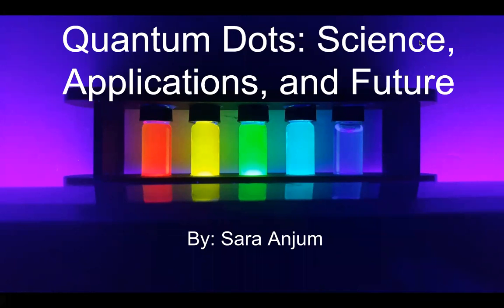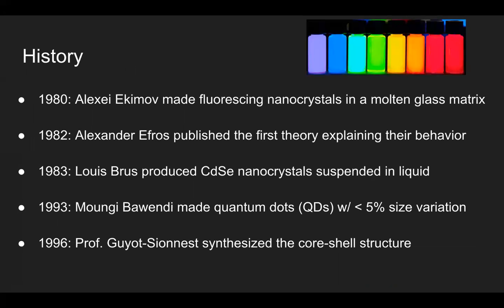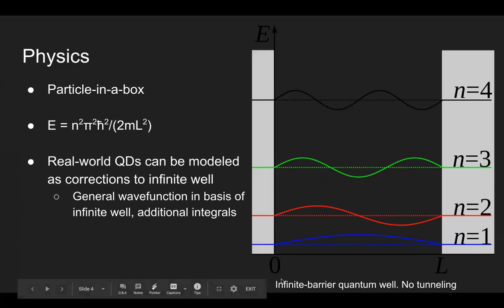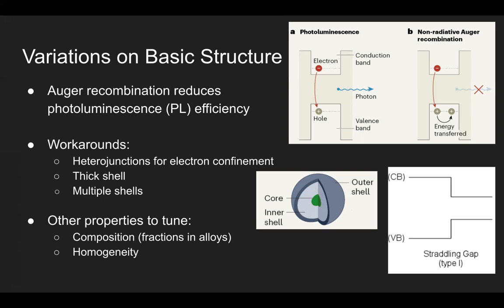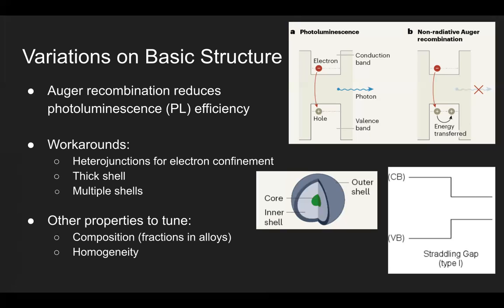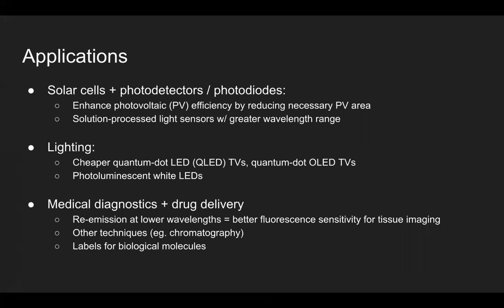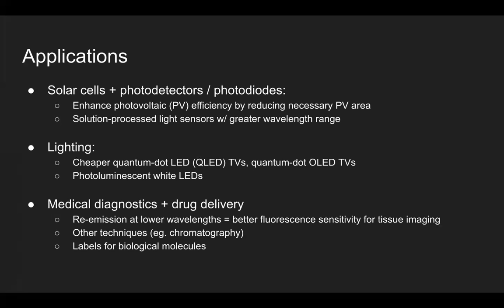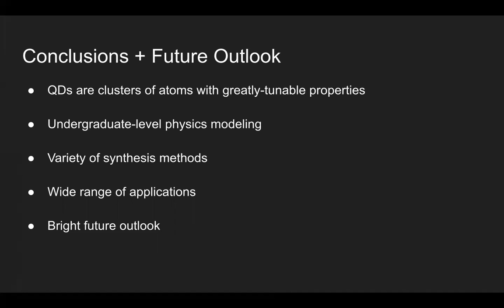Quantum Dots: Science, Applications, and Future Outlook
This is my final presentation for Nanotechnology, a class I am wrapping up this quarter in my last full quarter of classes in my materials science PhD course.  I enjoyed learning about this fascinating bit of nanotechnology and hope you find this presentation interesting and informative!